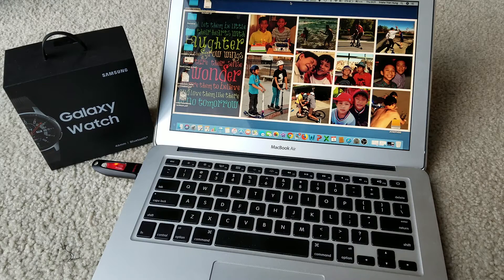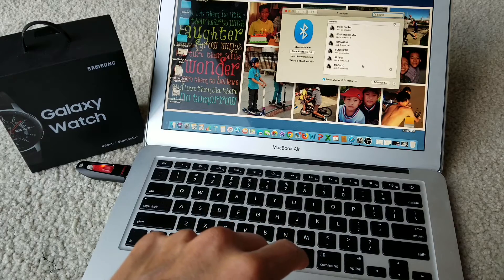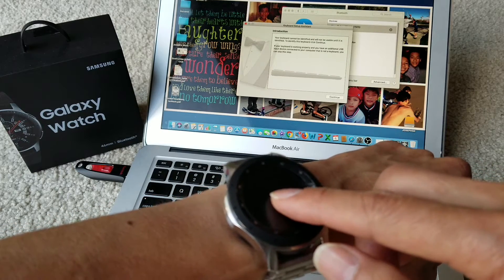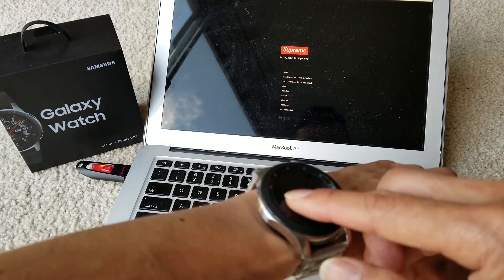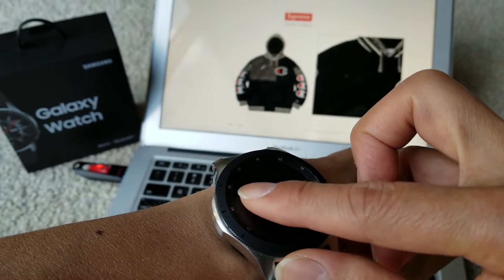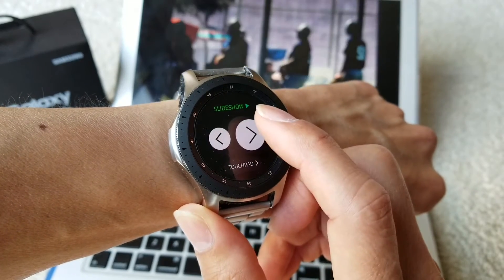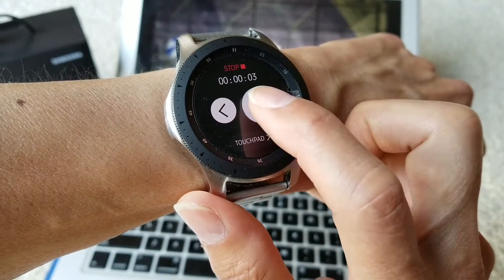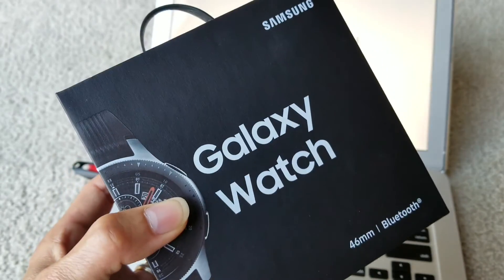Samsung Galaxy Watch As TouchPad Pointing Tracking Device! 10 4 18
How to use/program/sync your Latest Samsung Galaxy Watch as a Mouse, TouchPad, Pointing Device for your Power Point Presentation or Slideshows.